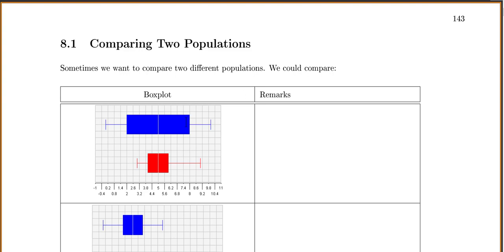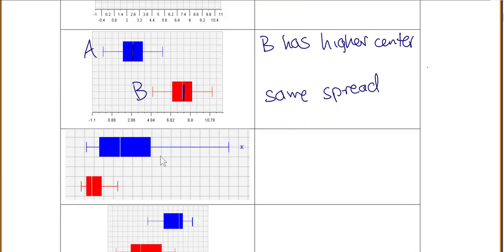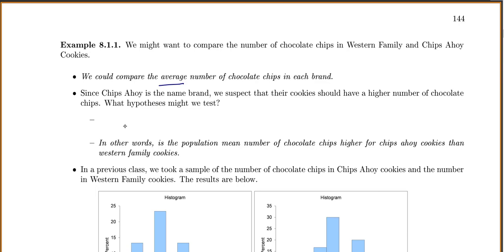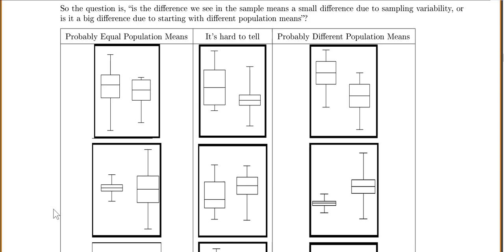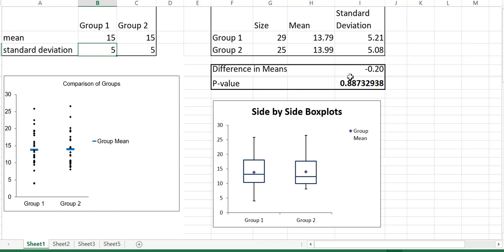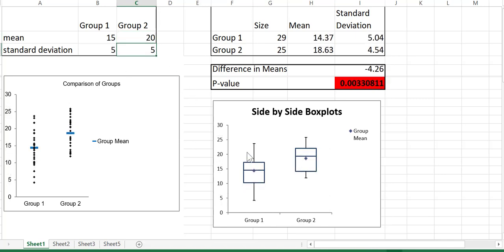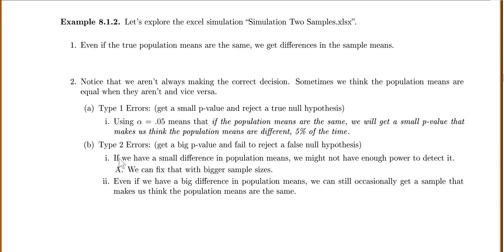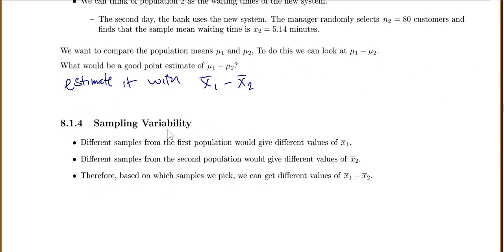Comparing Two Populations--The Theory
compare, two populations, theory, compare center, compare spread, boxplots, sampling variability, which sample, difference sample mean